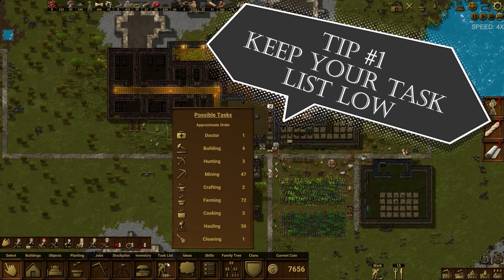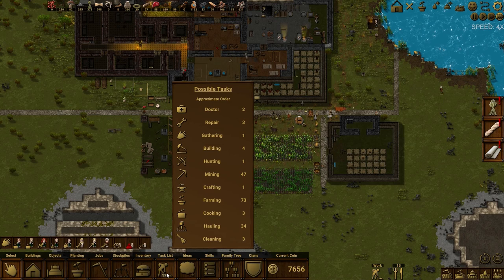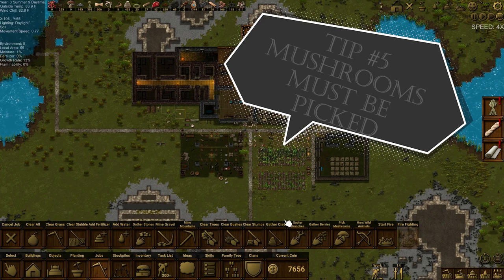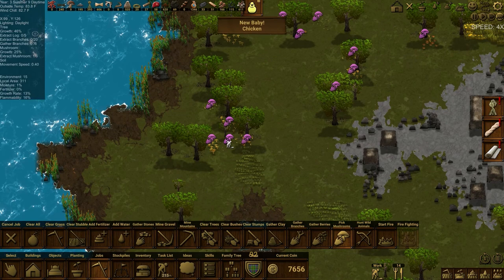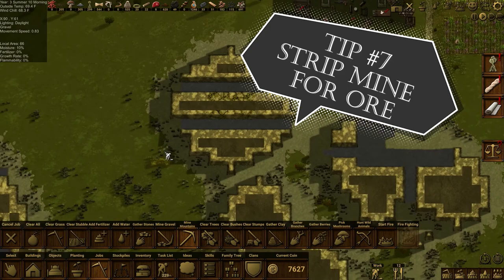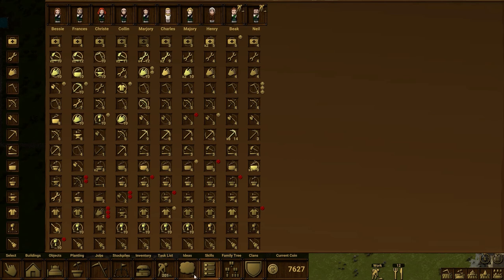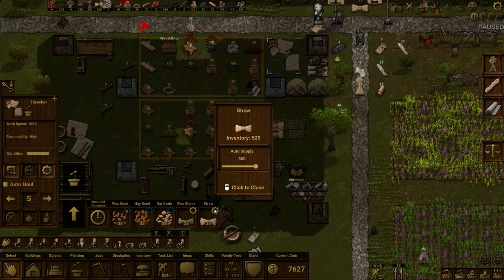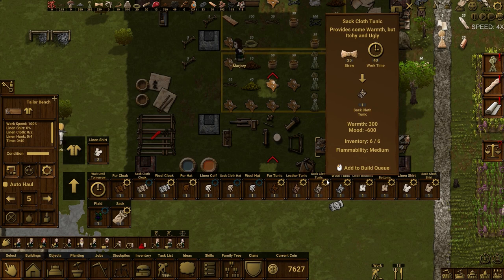Clanfolk: 10 Important Tips for a Long Play-Through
Hello everyone! Thanks for clicking on one of my videos. Today we went over my top ten tips for a prolonged play-through in Clanfolk.
Time Stamps:
0:54 Keep your task list low
2:36 Send your workers home
3:30 Trade Everything
4:11 Always be preparing for a cold winter
4:56 Mushrooms must be Picked
5:40 The two forms of heating
6:23 Strip Mine for Ore
7:00 Let villagers do what they enjoy
7:38 Use your Auto Supply